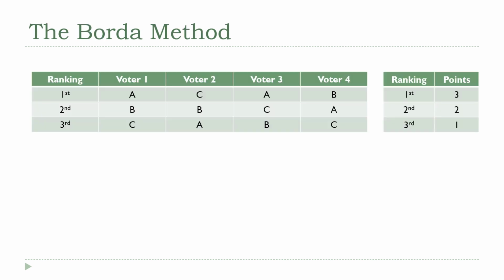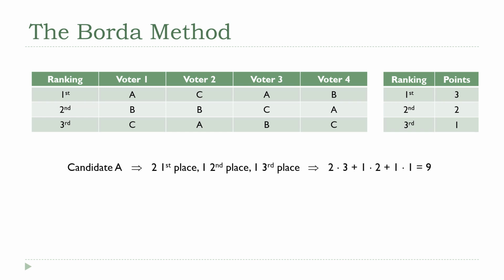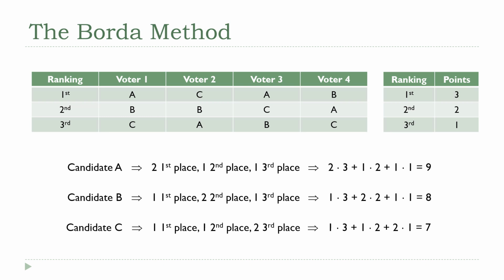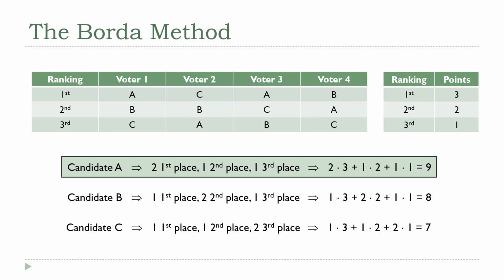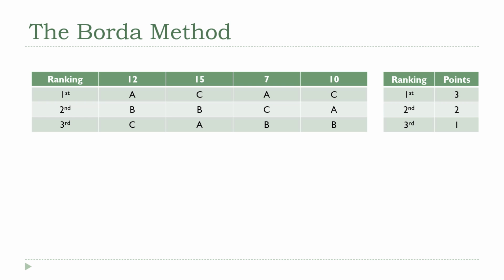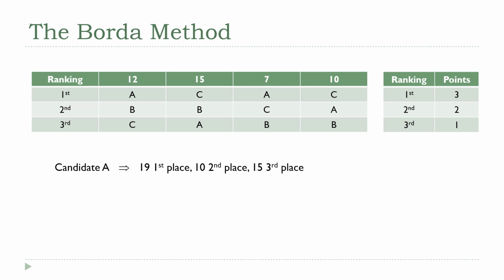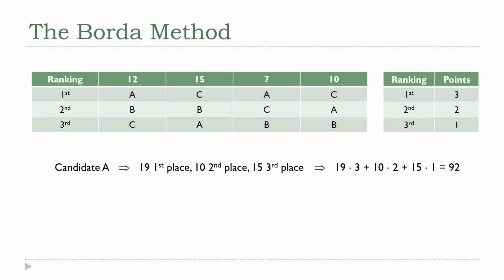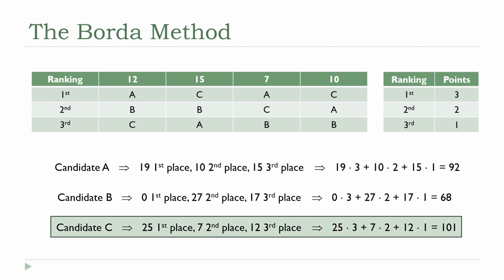The Borda Method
The plurality and majority methods for deciding elections are both good approaches - they seem to match nicely with our intuitive understanding of fairness and they're both easy to implement.  When thing they don't do, however, is take into consideration how strongly people feel about their choices.  Ranked voting systems, like the Borda Method, give us a way to take that into consideration.